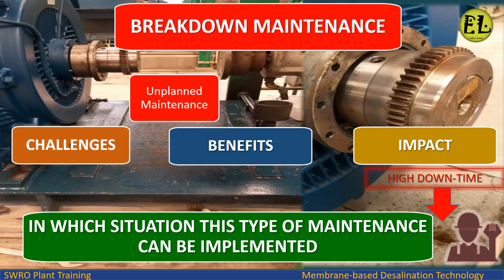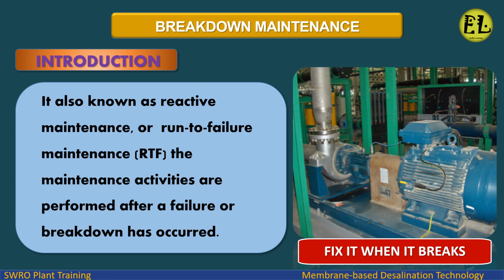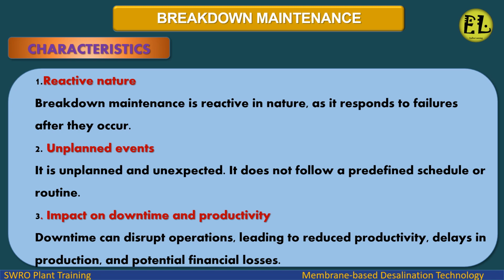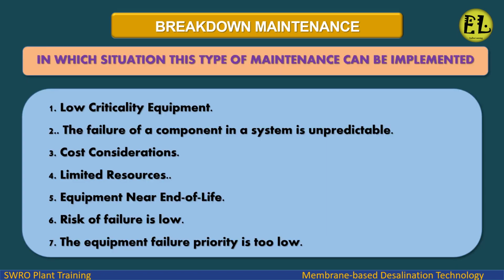What is Breakdown Maintenance ? | When to implement ? | Unplanned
ENDLESS LEARNING
What is Breakdown Maintenance?
Unplanned Maintenance
IN WHICH SITUATION THIS TYPE OF MAINTENANCE CAN BE IMPLEMENTED
BENEFITS
CHALLENGES